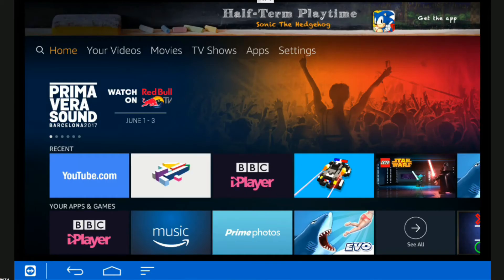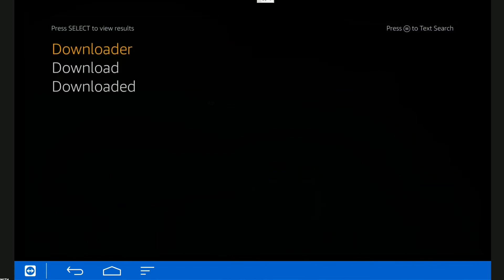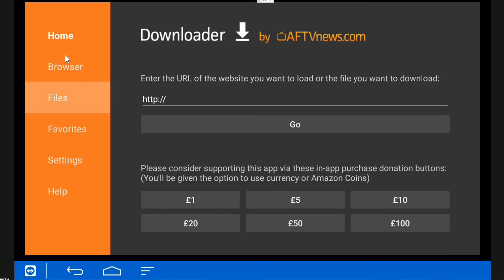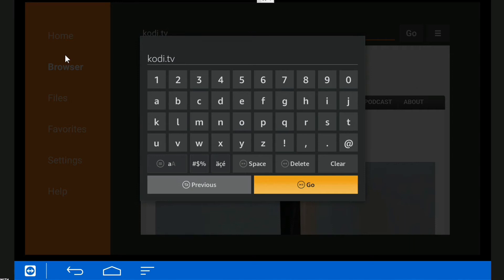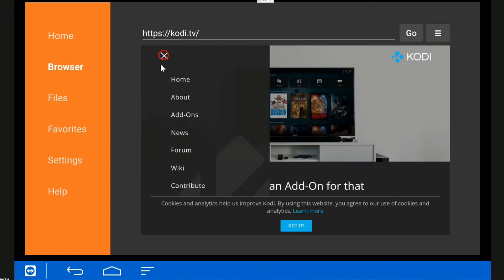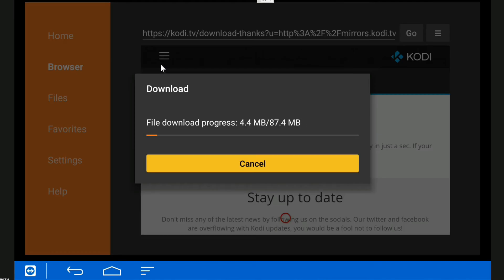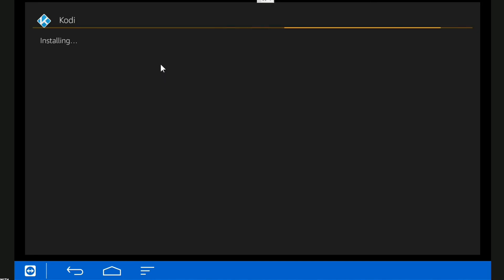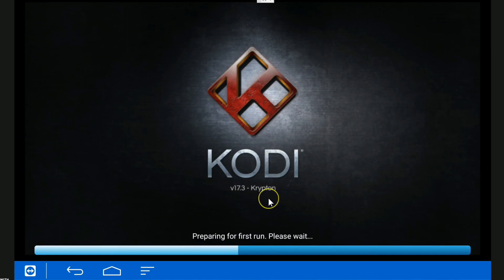Kodi 17.3 - Update the Easiest quickest way on the Amazon Fire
Always use a VPN when streaming or downloading.

We show you how to update to Kodi 17.3 on most Standard Android boxes.

Download the APK then install it.  Its so easy.